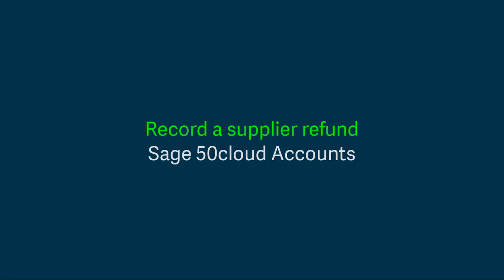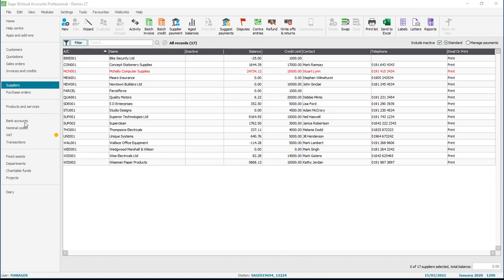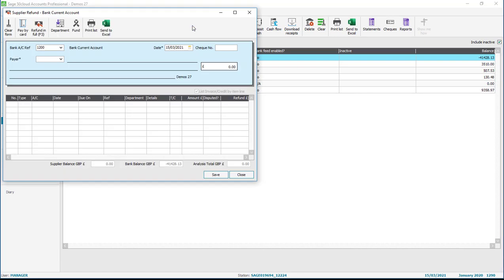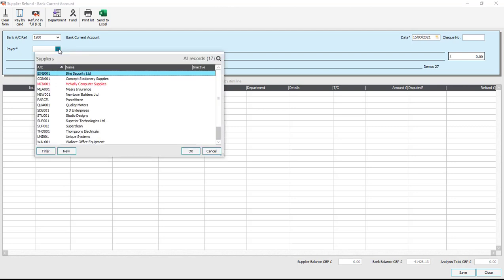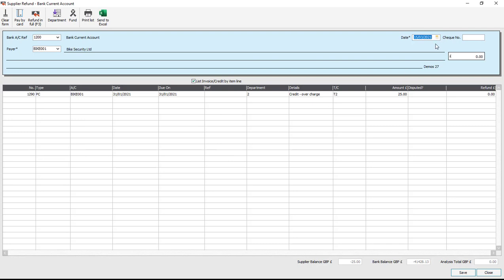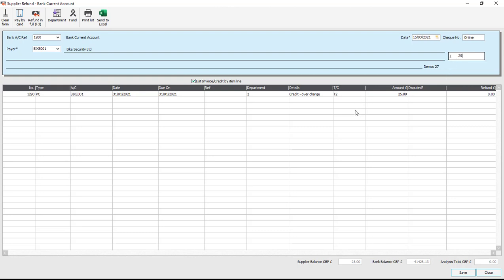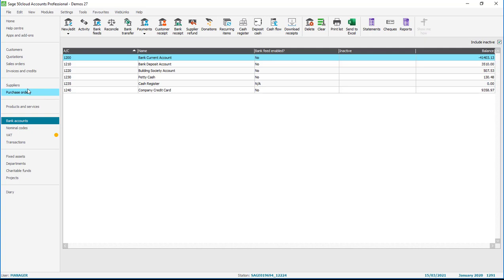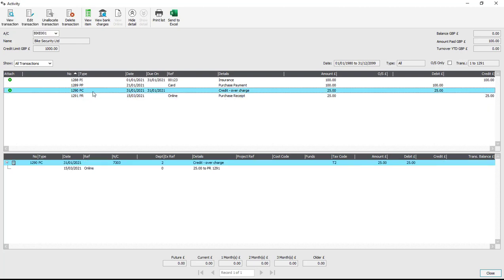Sage 50 Accounts (UK) - Enter a supplier refund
Video demonstrates how to enter a supplier refund in Sage 50cloud Accounts.